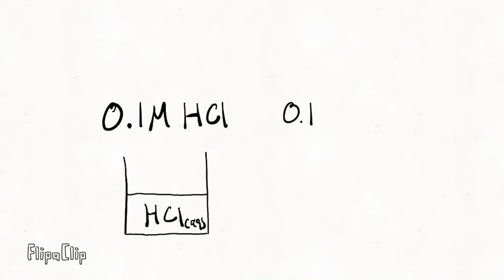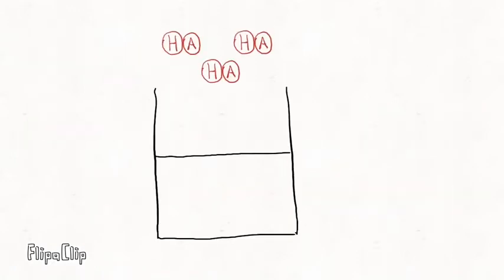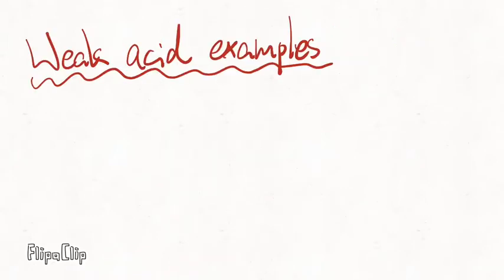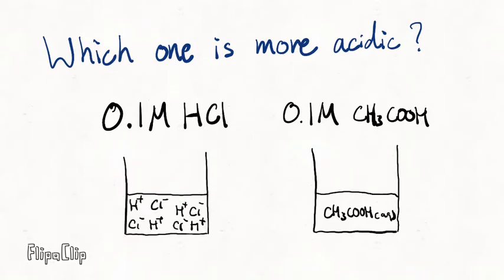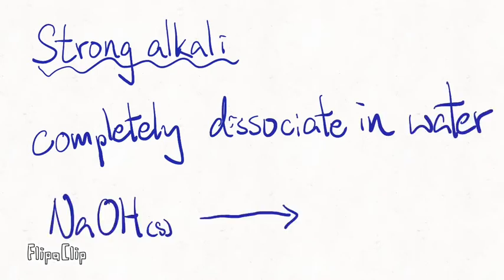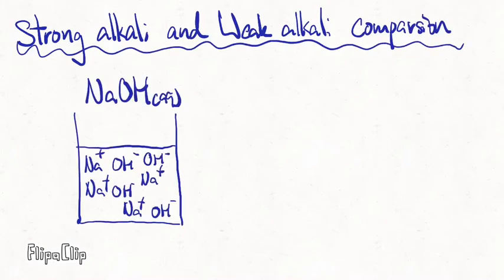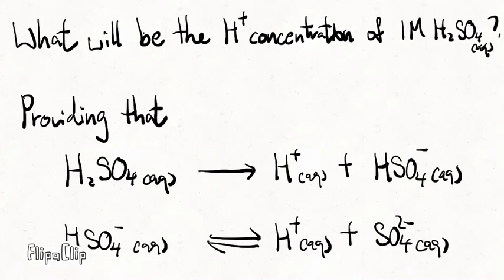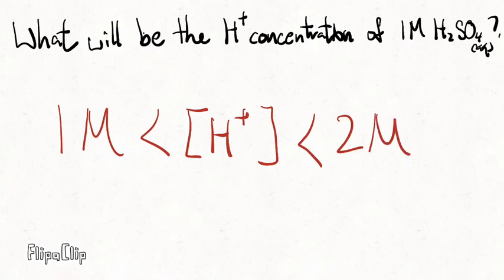Strengths of Acid and Alkali Animation